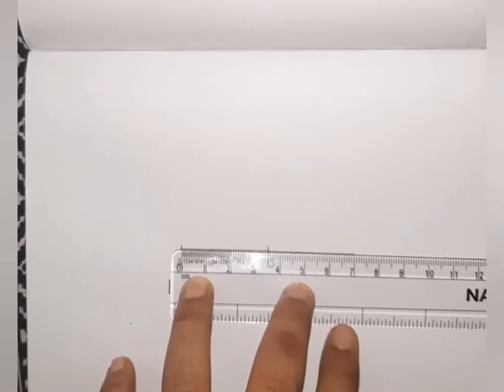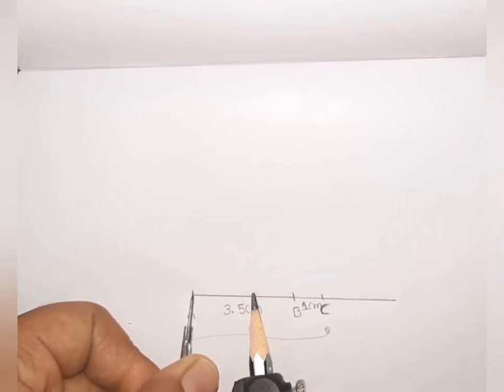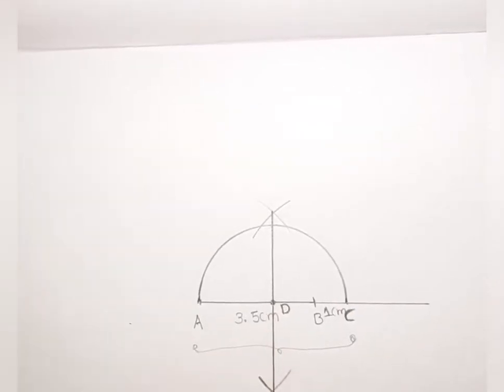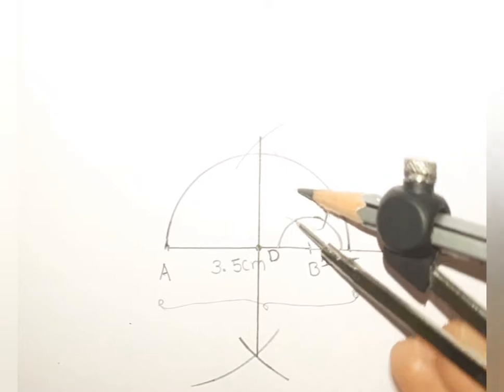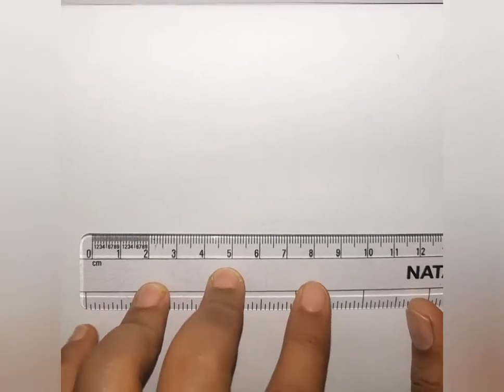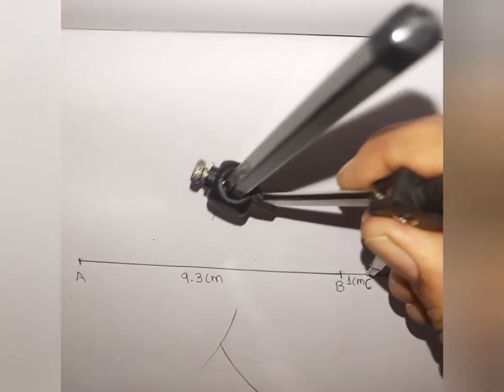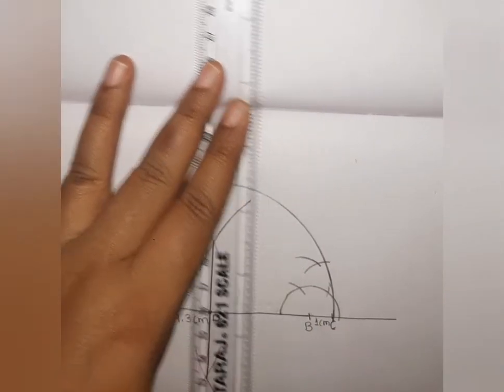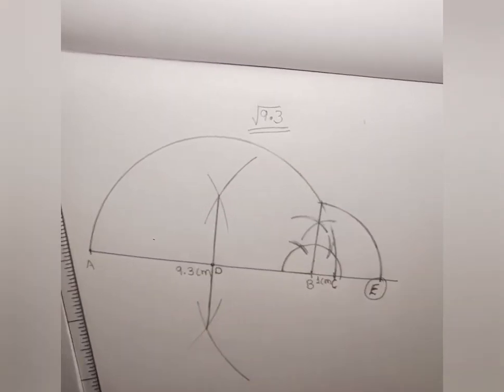Class 9||Number system||Ncert syllabus||Exercise 1.5 Qn no 4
Hello dear students in this video we are solving exercise 1.5 question number 4 with example question. Hope you like the video .